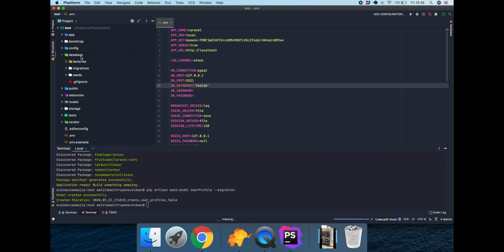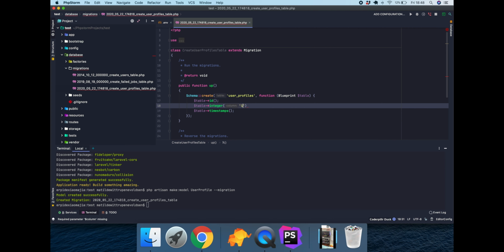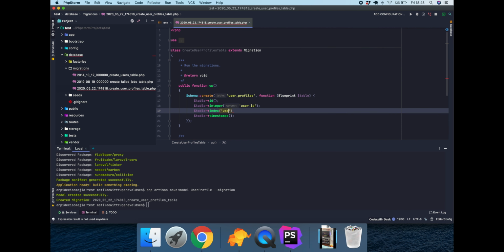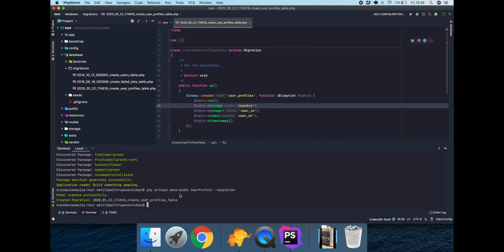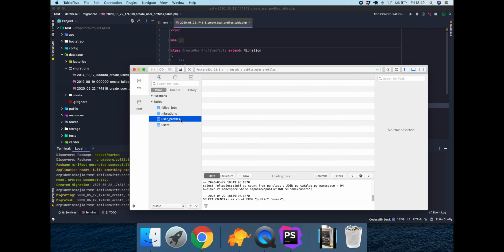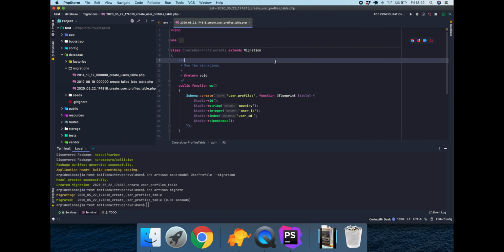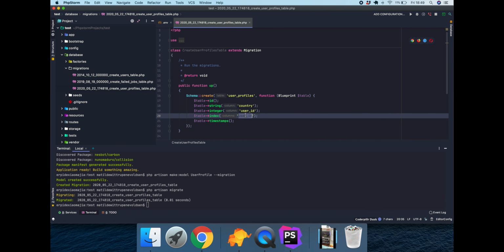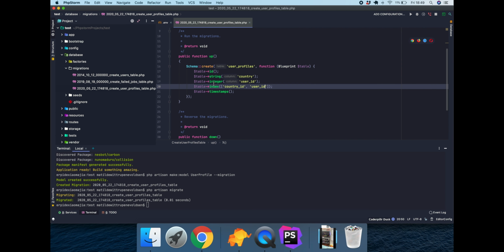Laravel 7 | Performance Tips | Database Indexing - SQL Optimization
Laravel 7 | Performance TIps | Database Indexing

In today's tutorial, we will be looking at how to optimise performance around our queries by using the indexing function in Laravel.

Equipment:
Microphone: Røde NT-USB
Video Recorder: QuickTime Player
Video Editor: Adobe Premiere Pro